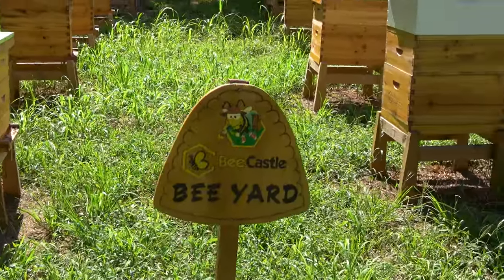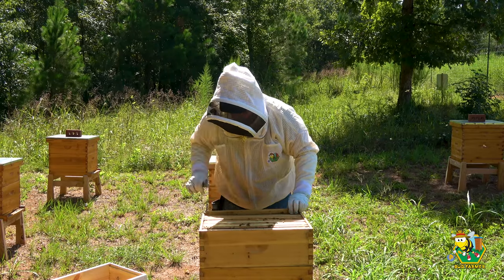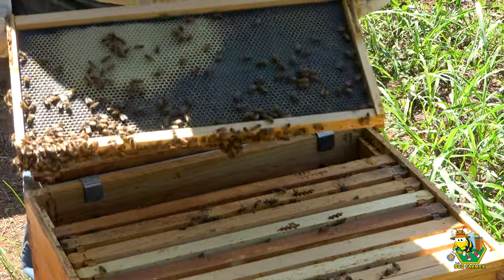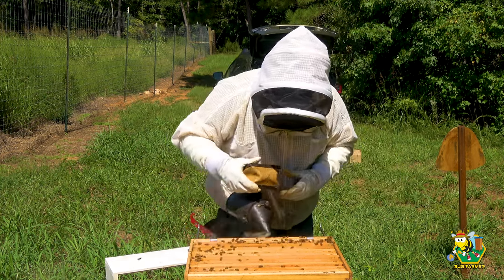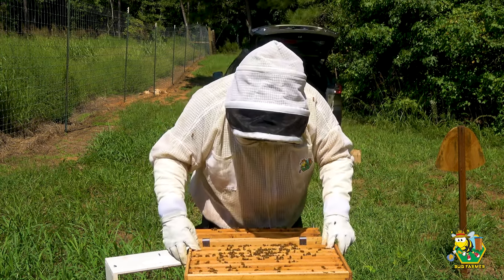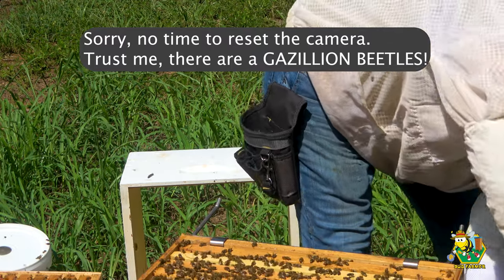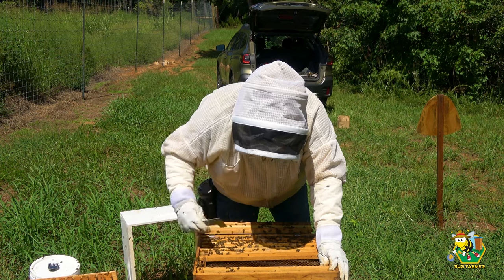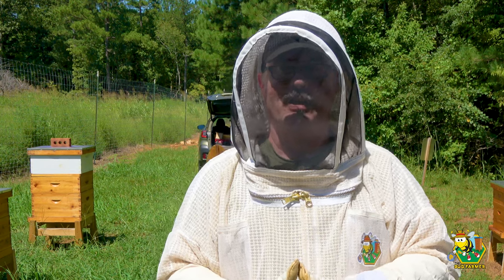Hive Beetles ASSAULT the Coast Guard | BEETLEGEDDON 2023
Please take a moment and discover Bee Castle Beekeeping.  Bee Castle provides a wide range of beekeeping supplies and excellent wood-ware.

About this video: Hive Beetles ASSAULT the Coast Guard | BEETLEGEDDON 2023

Today we will check on Space Force and Coast Guard at the Bee Castle Bee Yard to see how they are doing. Well. All heck breaks loose and I am knee deep in crisis before I know it.

About this Channel:
I hope you enjoy beekeeping and this video.  If you are interested in becoming a beekeeper or experience backyard beekeeping for yourself have a look at some of the videos on this beekeeping channel as well as videos from beekeeping creators I have listed below.